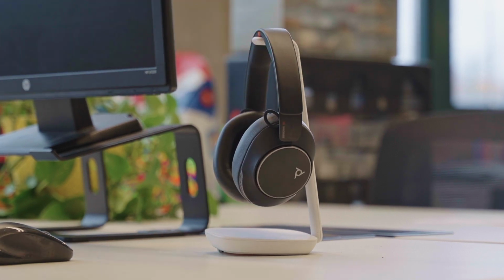Exploring the Future of Charging and Data Transfer Through NFC Technology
NuCurrent CEO Jacob Babcock and Senior Marketing Program Manager Amaya Adams dive beneath the surface to explore how NFC is revolutionizing user experiences and simplifying IT management in the workplace.